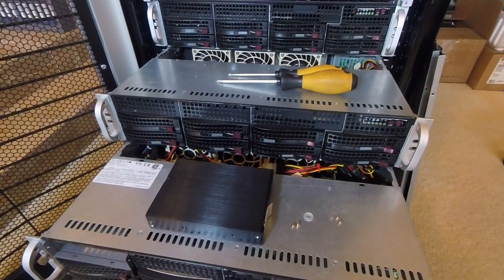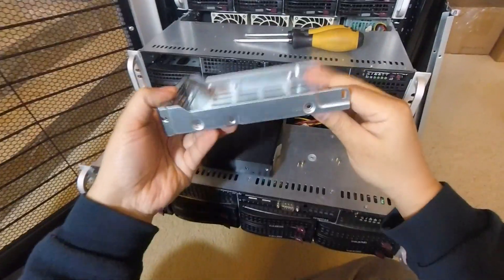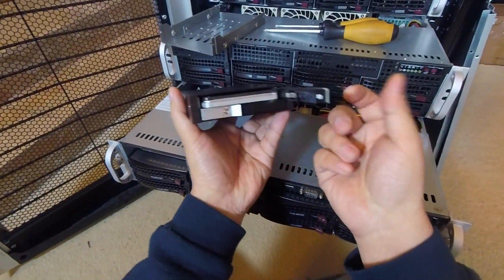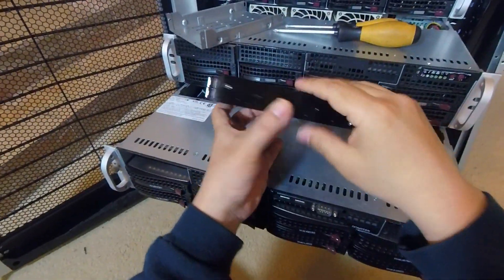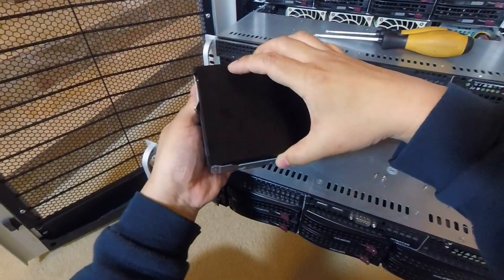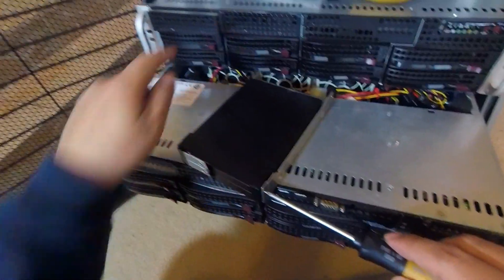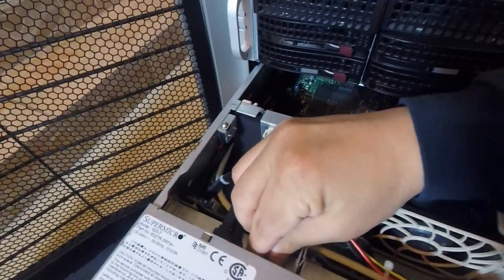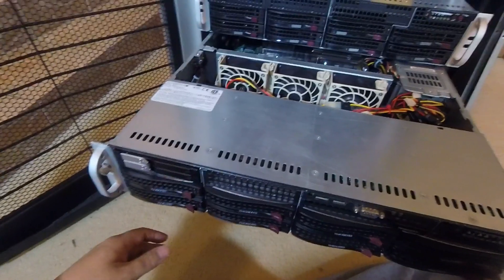How to add hot swap boot drives to supermicro 825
In this video, I show how i customized a Supermicro 825 server chassis to add dual hot-swap boot drives.

The dual bay trayless "mobile rack" i used can be found

For pre-flashed IT mode HBA SAS controllers, please checkout my eBay store